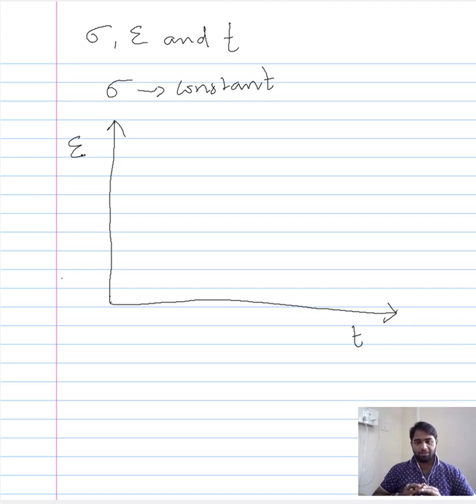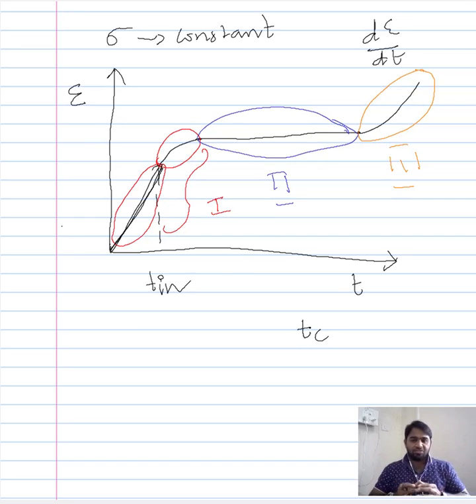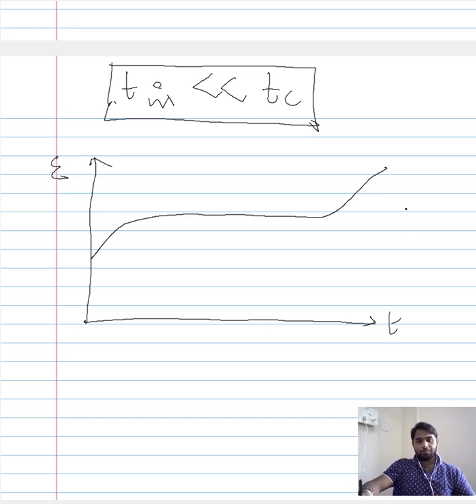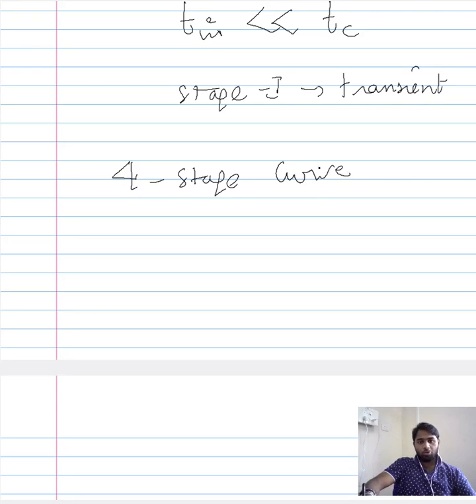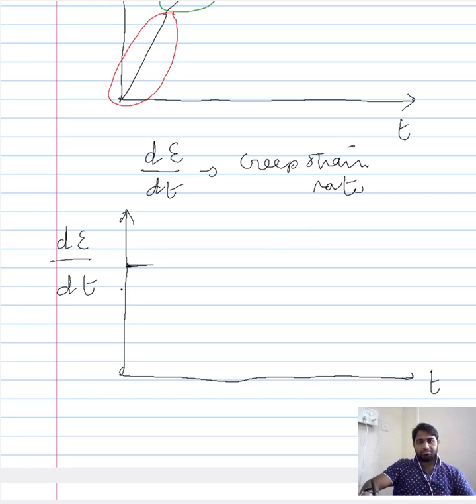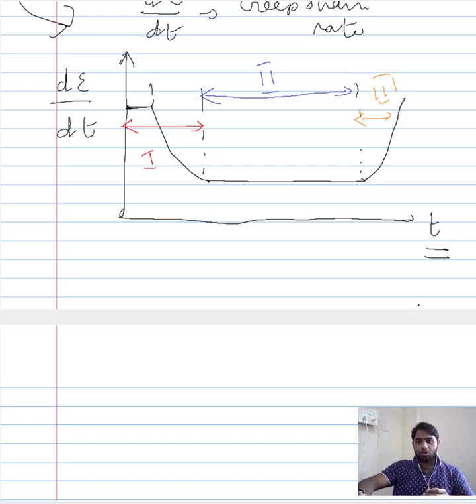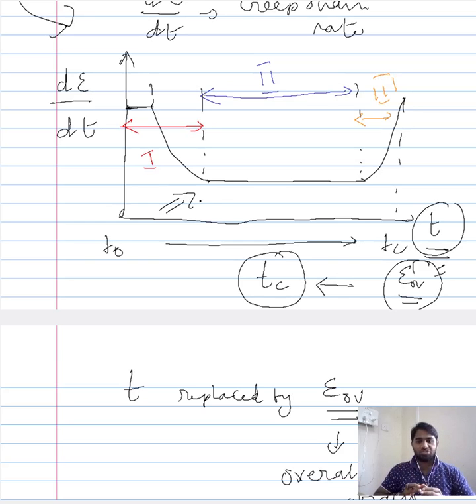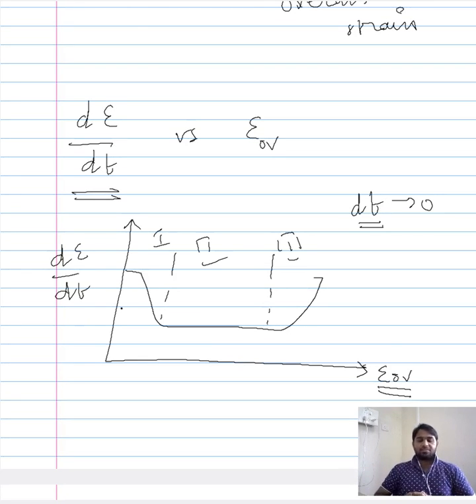Phenomenology of Creep - II - MTPE22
An overview of different descriptions, and ways of representing creep is discussed in this lecture.